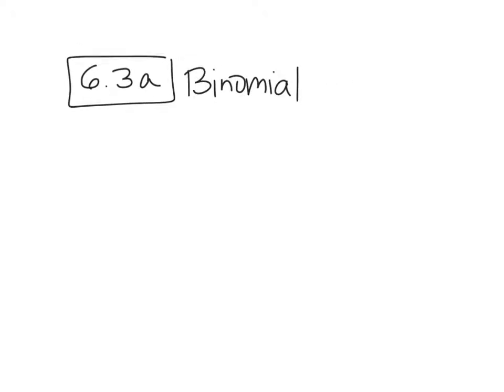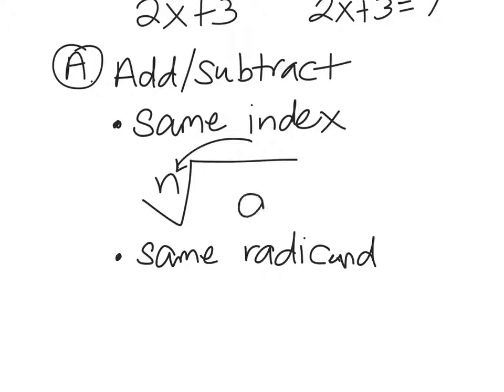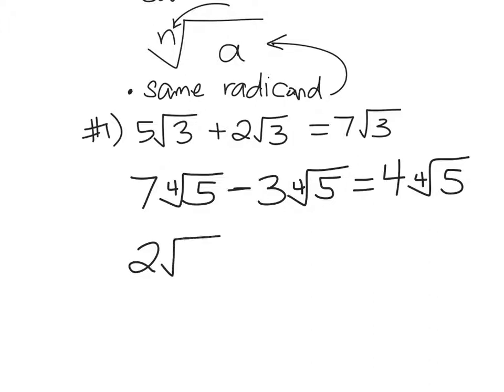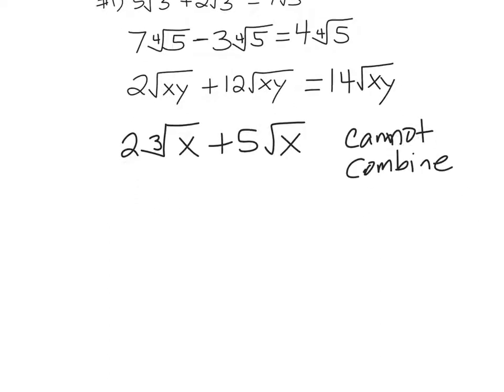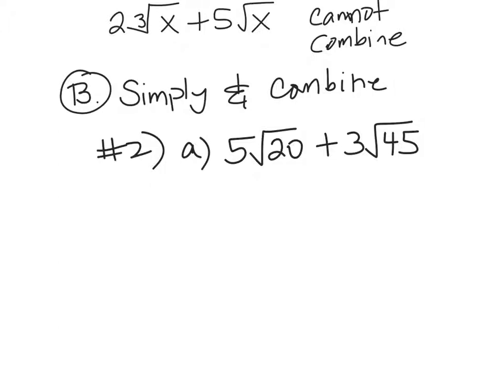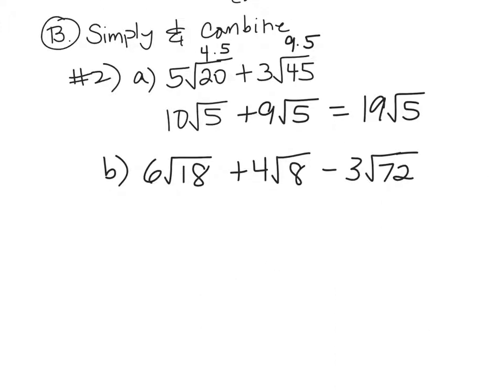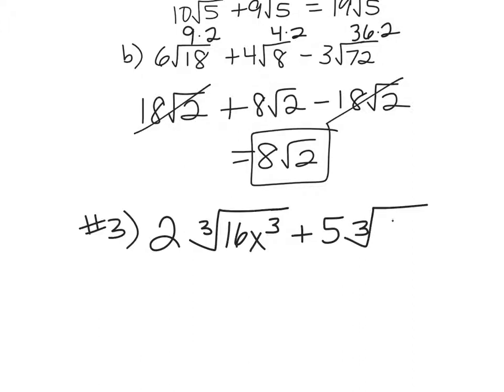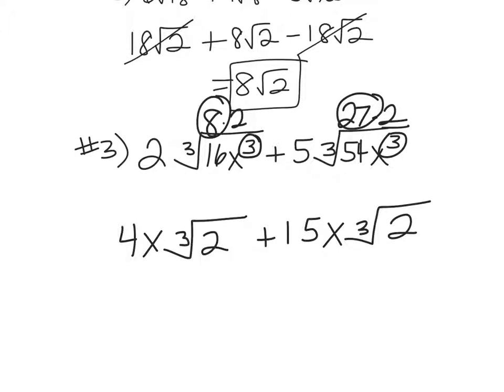Algebra 2 6.3a (2019)